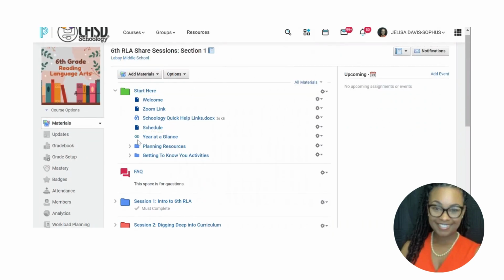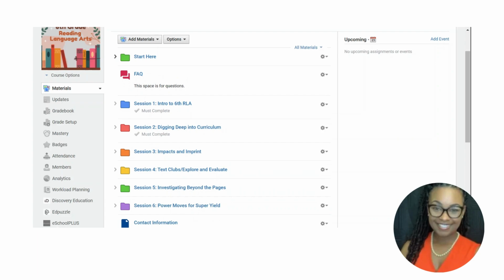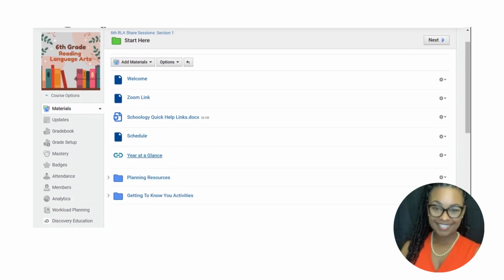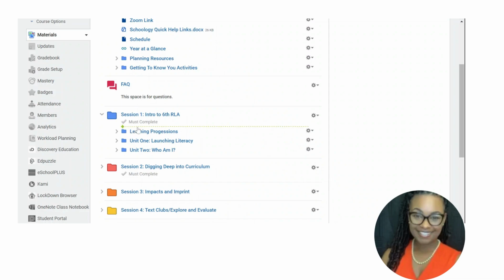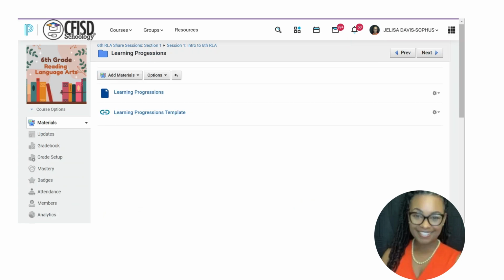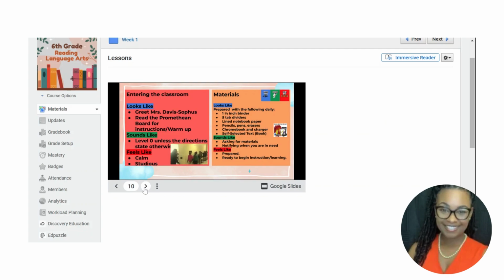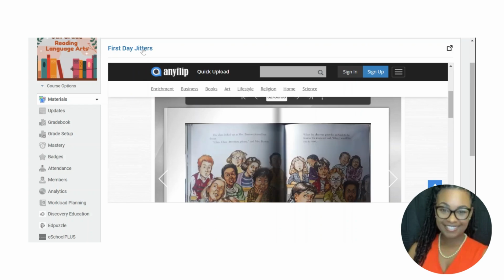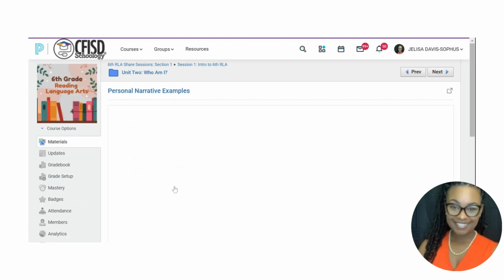Instructional Design Implementation